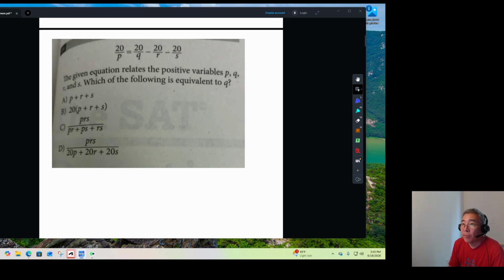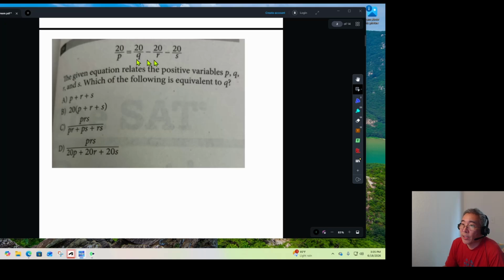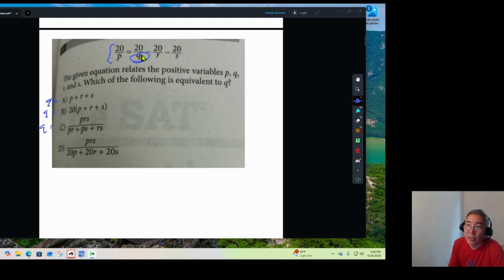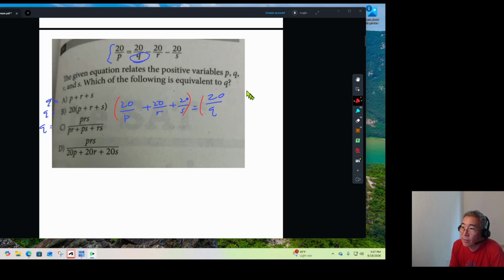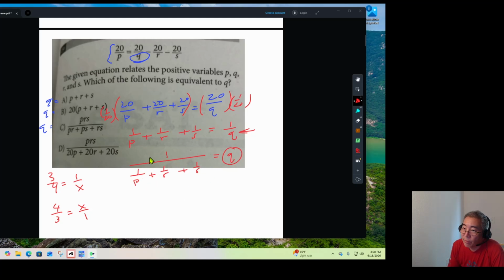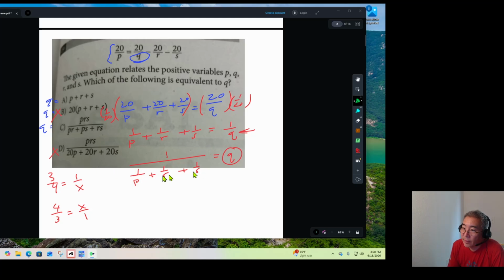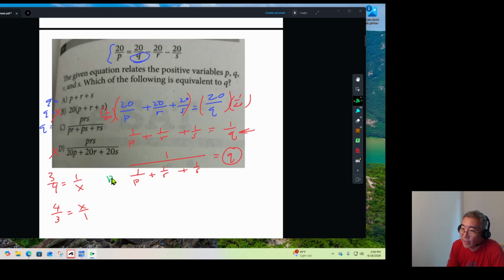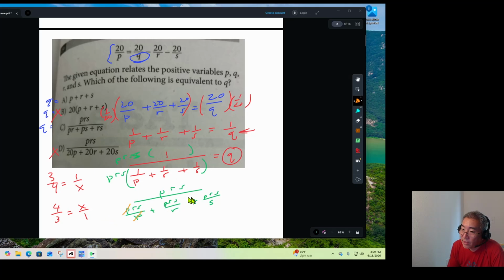SAT math practice 10 module 2 higher difficulty #19 algebra solution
algebra simplification to see which answer matches, if you have multiple fractions added together, find the common denominator and then combine them into one big fraction, then check to see which answer matches...